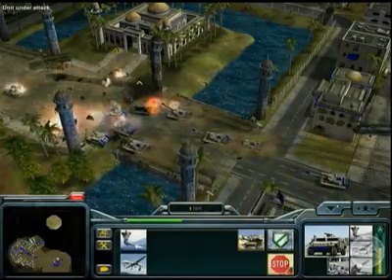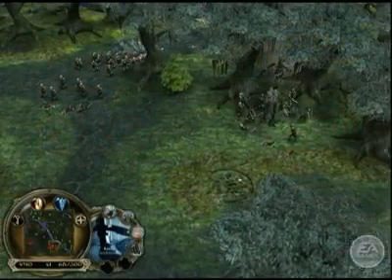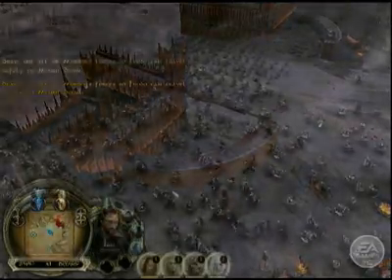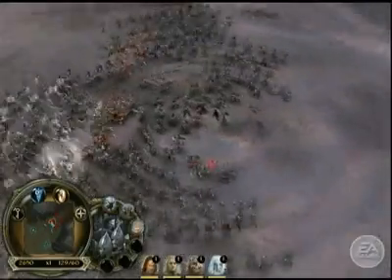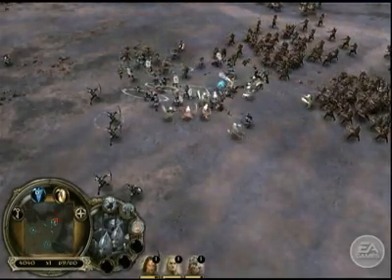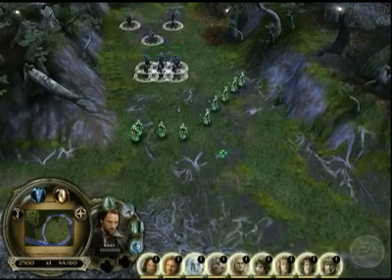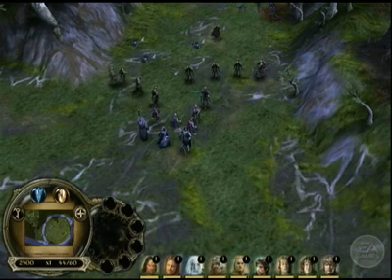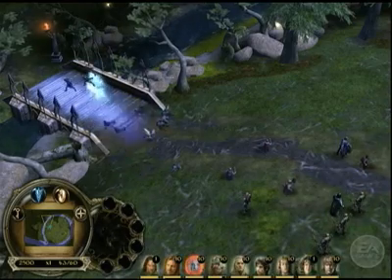The Lord of the Rings: The Battle for Middle-earth PC